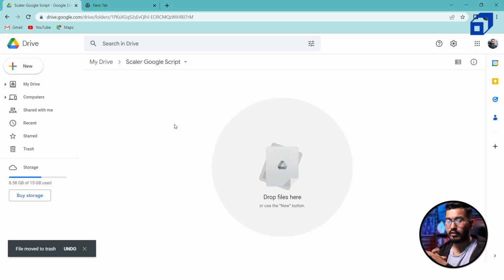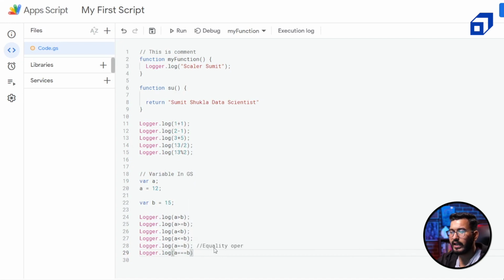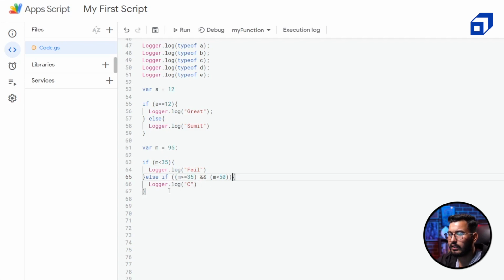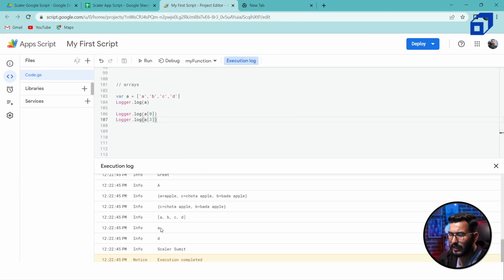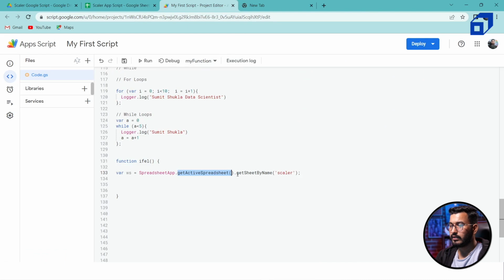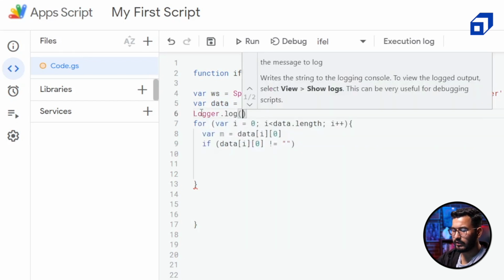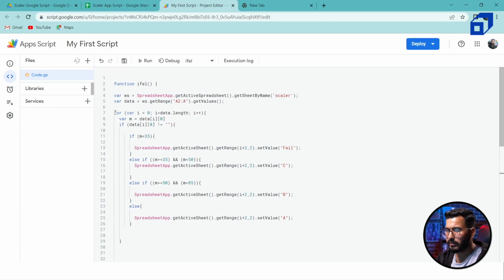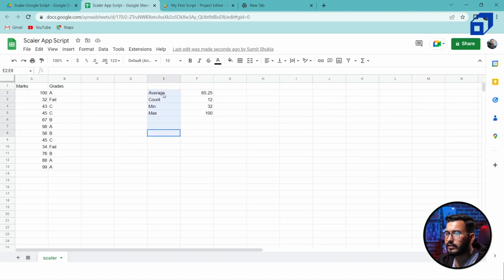Automating Tasks on Google Sheets using Google Apps Script | Application Development | API |@SCALER​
Watch guide on Excel shortcuts here-

Google Sheets is a cloud-based spreadsheet application offered by Google. It provides a collaborative platform for creating, editing, and sharing spreadsheets online. With features like formulas, data analysis tools, and real-time collaboration, it is widely used for data management, analysis and task automation.

What are Macros in Google Sheet?
Macros in Google Sheets are automated sequences of actions that can be recorded and played back to perform repetitive tasks. They allow users to automate operations like formatting, data manipulation, and custom calculations, enhancing productivity and efficiency in spreadsheet workflows.

What is app script?
Apps Script is a scripting platform provided by Google that allows users to automate and extend the functionality of various Google products, including Google Sheets, Docs, and Gmail. It enables the creation of custom scripts and applications to automate tasks and enhance productivity within Google's ecosystem.

Excel is a powerful spreadsheet software developed by Microsoft. It allows users to organise and analyse data using formulas, functions, and visual representations such as charts and graphs. It is widely used for data management, financial calculations, and reporting.

Data Science is an interdisciplinary field that involves the use of statistical, computational, and machine learning techniques to extract insights and knowledge from large and complex data sets. It encompasses various stages of data analysis, including data collection, cleaning, processing, modelling, and visualisation.

Machine Learning is a subfield of Artificial Intelligence that focuses on developing algorithms and models that enable computers to learn from data without being explicitly programmed. It involves the use of statistical and mathematical techniques to enable machines to improve their performance on a specific task through experience.

⏱ Chapters:

0:00 Introduction and Agenda
0:57 Understanding the Google Apps Script platform
4:07 Creating a Custom Function
6:25 Basic Operators
13:20 How to check type of a Variable?
26:57 Arrays in Google Apps Script
29:16 Loops in Google Apps Script
33:15 Example App
41:28 How to get value from a Nested Array?
54:13 Example App 2 - How to create Summary Metric?

### About Scaler